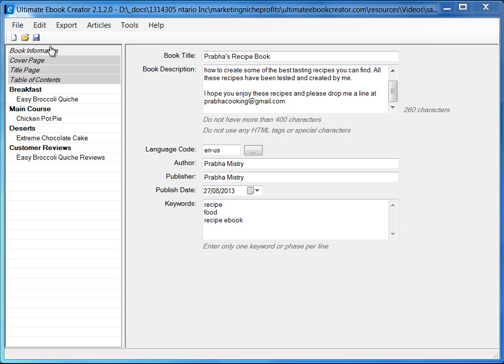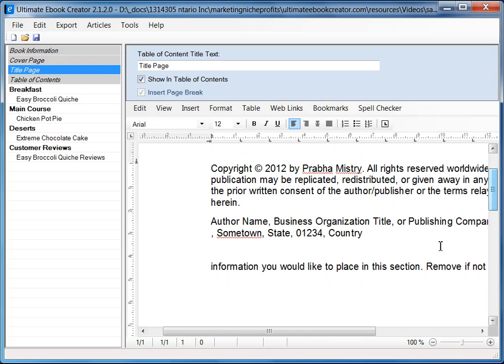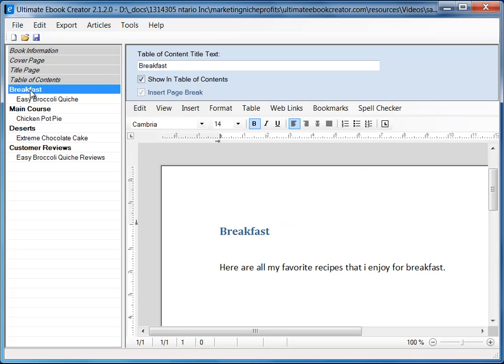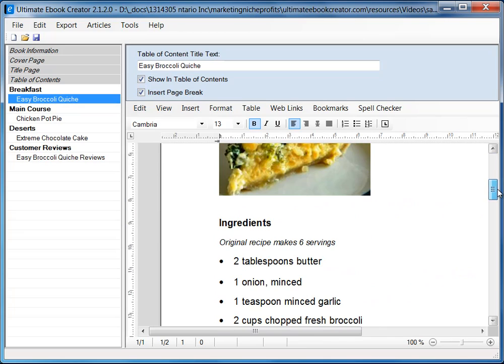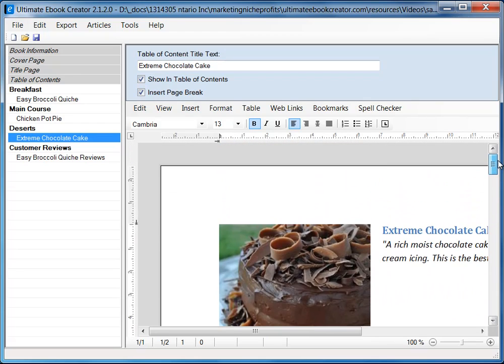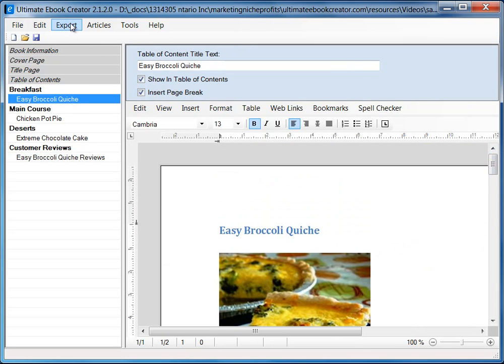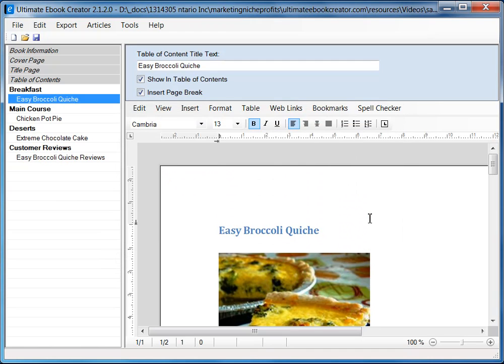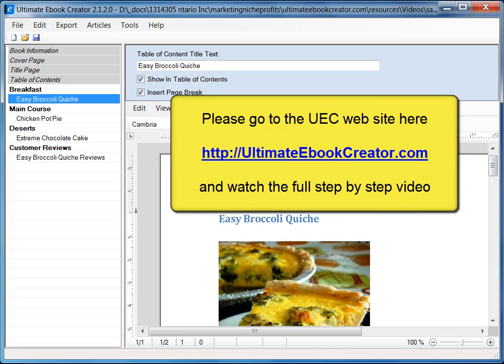How to create a Kindle Ebook From Scratch - Ultimate Ebook Creator